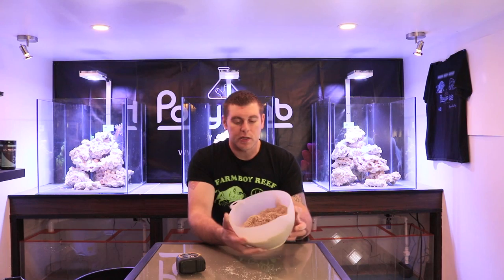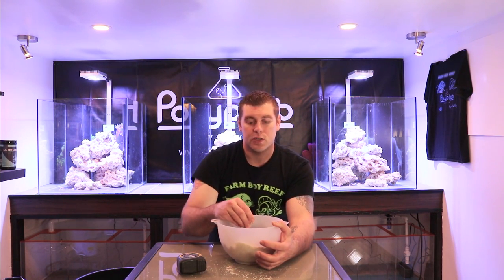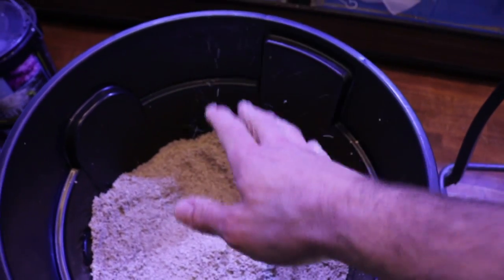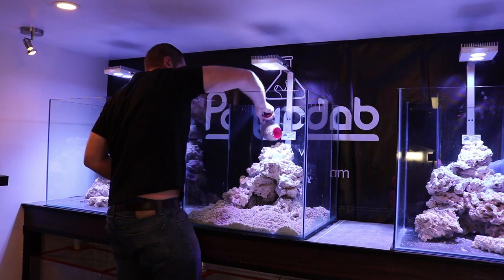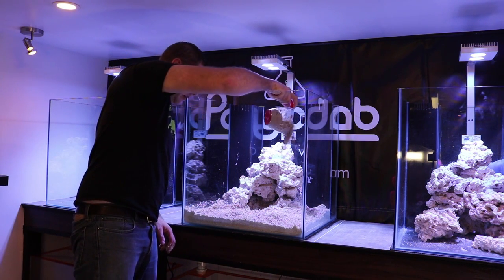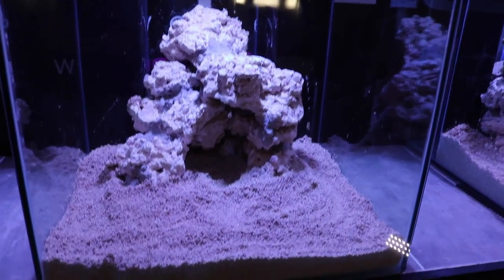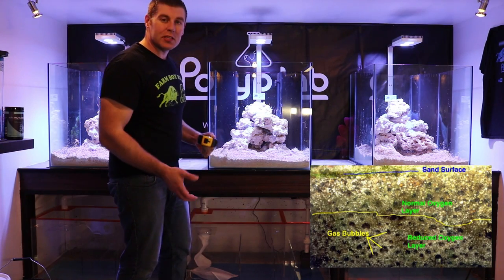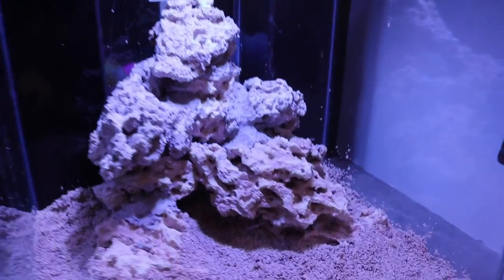live sand to all 3 lab tanks THE LAB part# 9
In this video we add 180 pounds of sand to all 3 tanks.